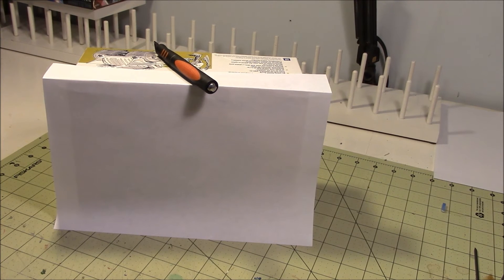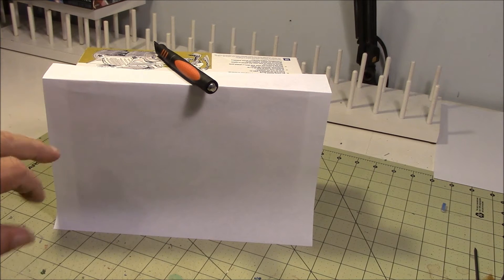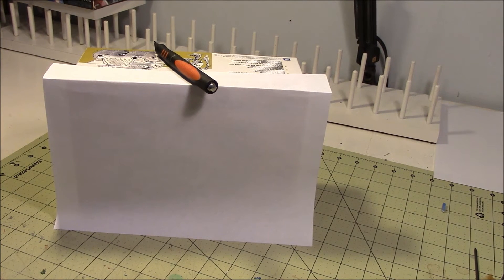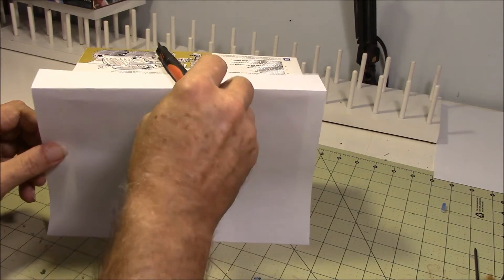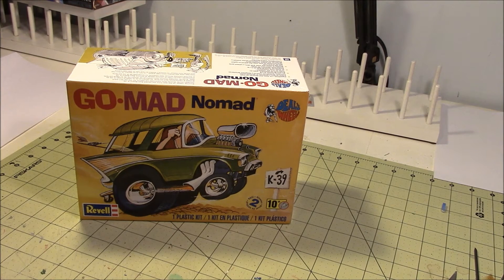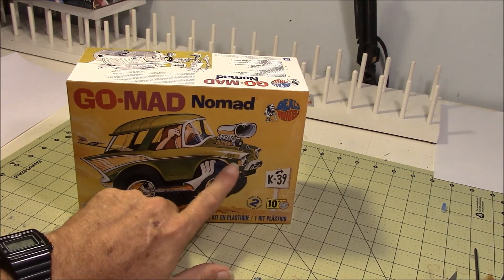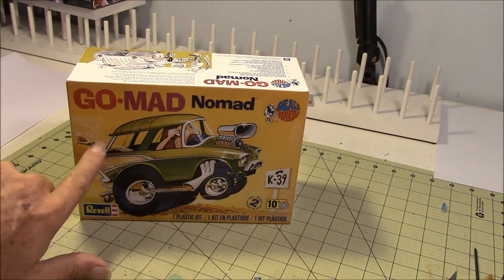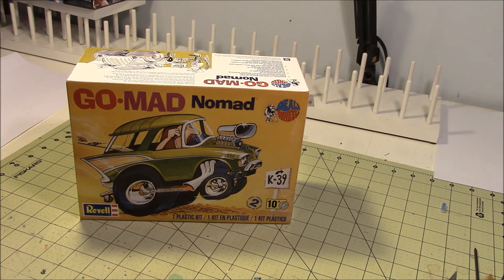Trade question Shop update and next build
Just a quick update to let everyone know what's been going on